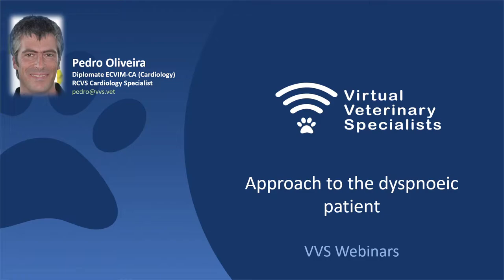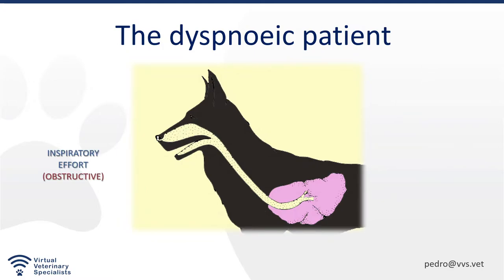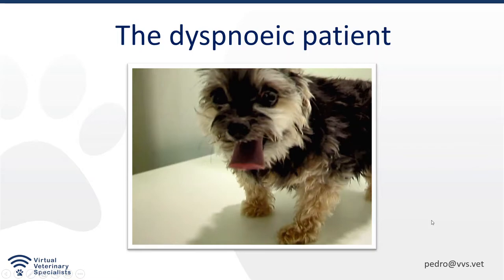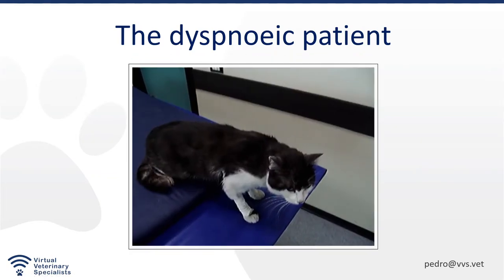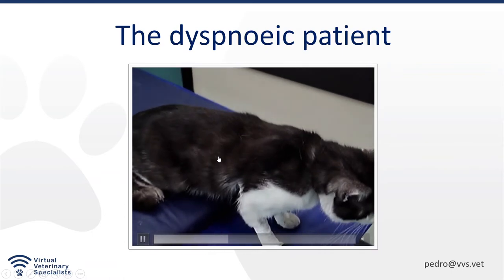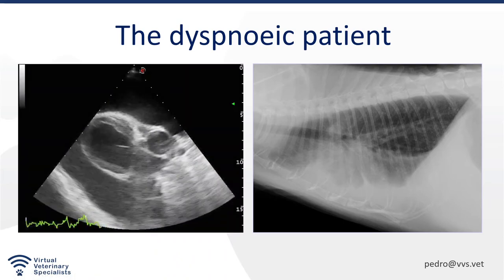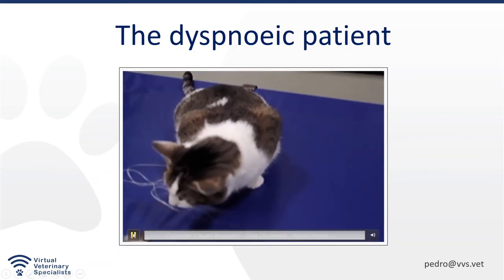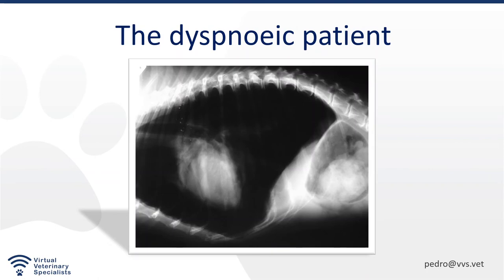VVS Short Webinar: Respiratory Patterns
VVS cardiology specialist, Dr Pedro Oliveira DVM, MRCVS, Diplomate ECVIM-CA (Cardiology), RCVS recognised Specialist in Veterinary Cardiology delivers a short webinar on respiratory patterns in small animals.

Specialist cardiology advice calls are available from VVS for £60+VAT for any case you feel would benefit from specialist input. There is no need to register or sign up, this service is available as a one-off as and when you need it. If you would like to arrange a clinical discussion with one of our specialists about a case please email , refer the case on our website or using the following and we will be in touch.

Specialist written case reports are also available as a one-off submission for £80 + VAT.

Live-guided cardiac ultrasound under the guidance of a VVS specialist using your own ultrasound machine in your own practice is also possible.

For further information on the VVS cardiology service and our other specialist disciplines please